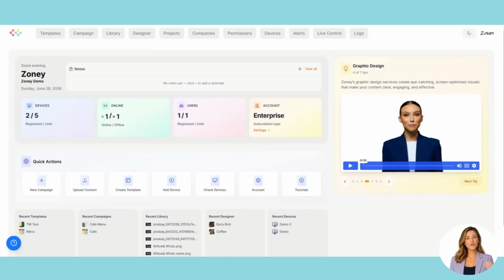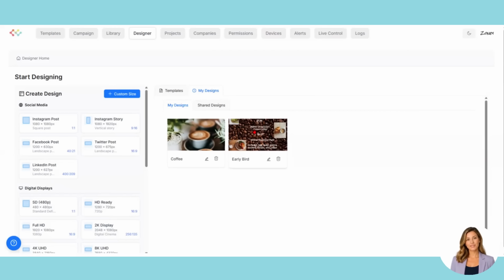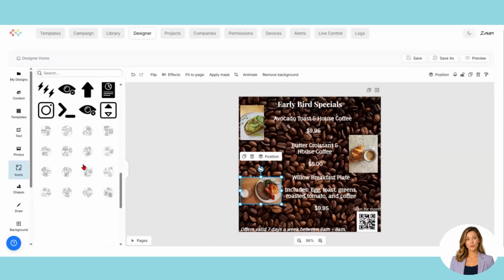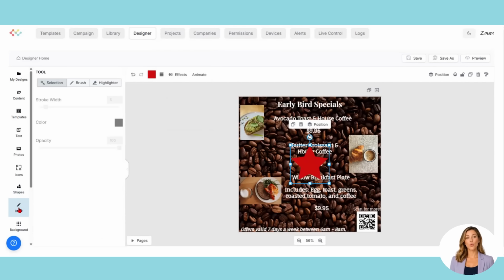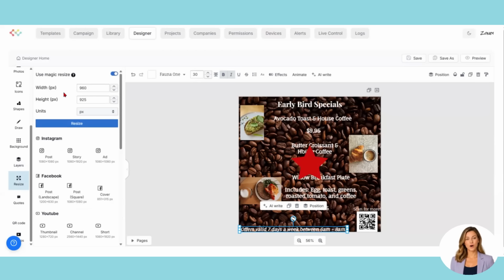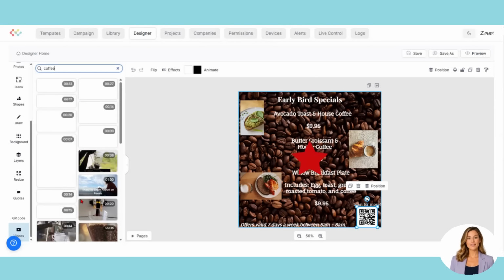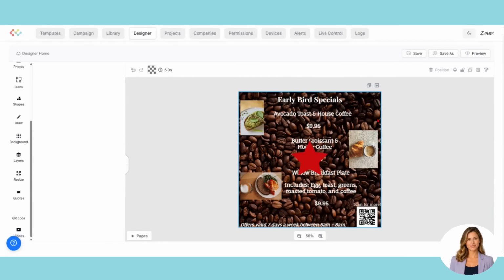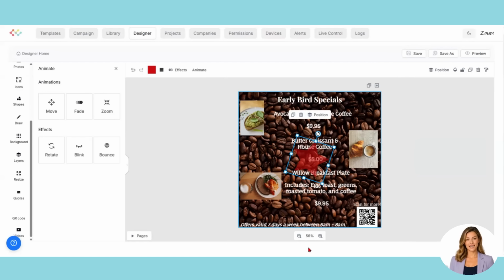Zoney How-To: Creating Custom Graphics in the Zoney Designer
Designer is where you can create screen-ready graphics directly inside Zoney.

You can use it to build promo cards, announcement banners, info screens, social posts, and custom graphics using templates, images, text, icons, shapes, QR codes, videos, and more.

In this overview, we’ll walk through how to create a new design, use the left-side toolbar, customize elements on the canvas, save your work, and turn your design into a reusable asset for campaigns and projects.